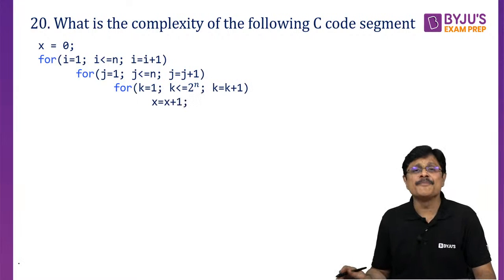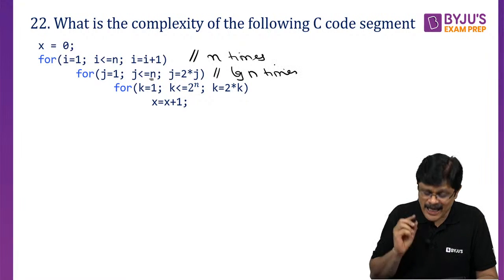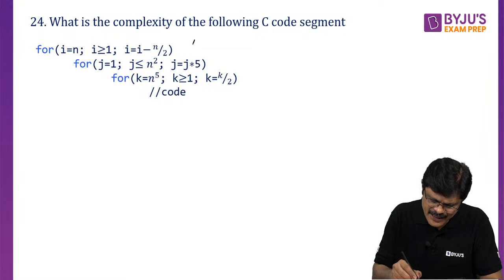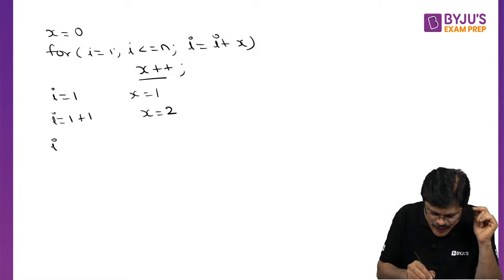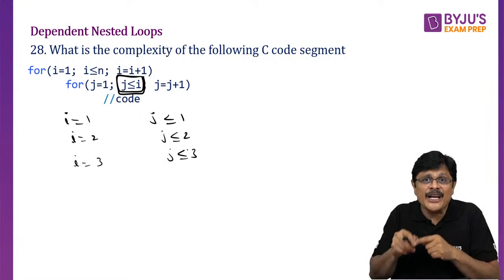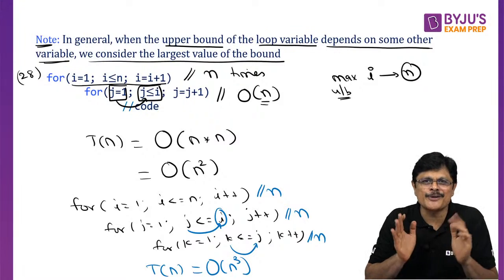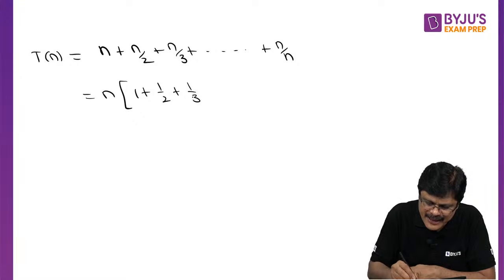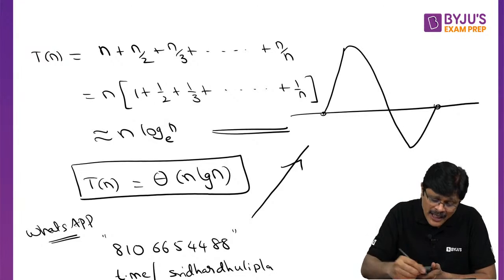Problems on Time Complexity (Part-3) in Algorithms for GATE Computer Science (CSE) 2023 Exam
Ace GATE in 8 Months! Know-How? 🤔

In this free online class, BYJU'S Exam Prep GATE expert DV Sridhar Sir will Discuss the "Problems on Time Complexity (Part-3)" in Algorithms for the GATE Computer Science Engineering (CSE) 2023 Exam Aspirants.